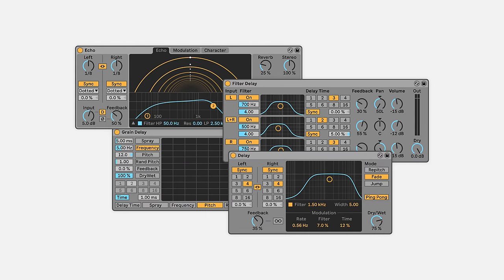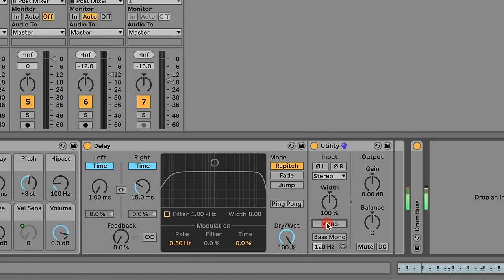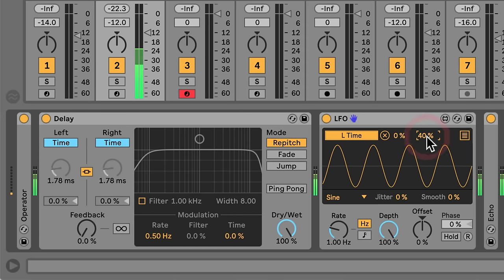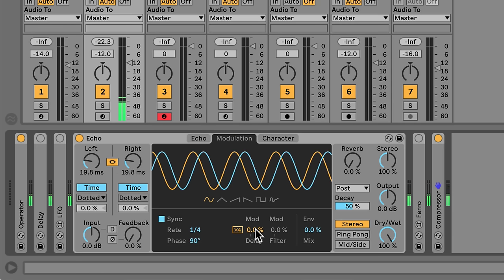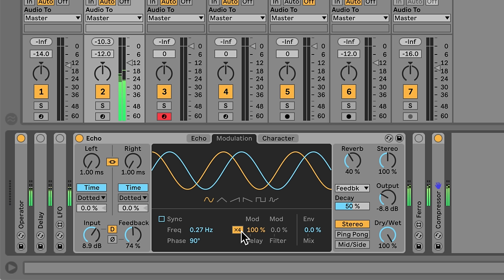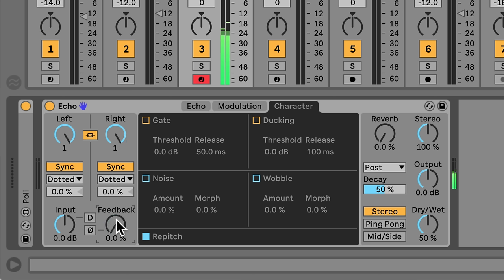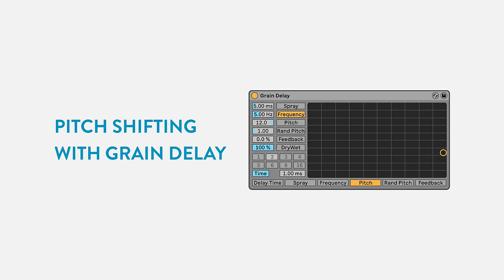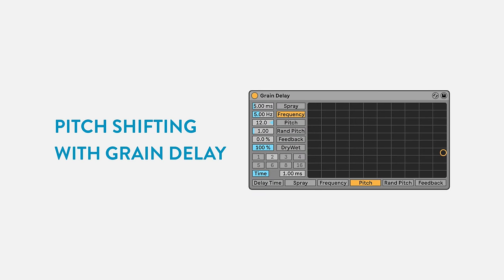Get Creative with 6 Unexpected Uses for Ableton's Delays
Ableton Live has a number of excellent delay plugins, but did you know that you can use them for a lot more than just echo? In this video I explore 6 creative ways you can use Ableton’s delays in your music making.

00:00 - Intro
00:15 - Create Width with Delay
03:21 - Tape Effects with Delay
04:44 - Analog-style Chorus and Flanging with Echo
08:20 - Analog-style Looping with Echo
12:20 - Pitch Shifting with Grain Delay

In the video you’ll learn how to create stereo width using Ableton’s Delay and something called The Haas Effect; how to get fun tape-style pitching effects also using Delay; how to create analog-style Chorus and Flanger effects as well as interesting analog-style loop textures with Ableton’s versatile Echo device and you’ll learn how to use Ableton’s Grain Delay to create a granular pitch shifter.

In the video I also discuss two concepts; The Haas Effect and Mono Compatibility. Learn more about those below.

👂 THE HAAS EFFECT
The Haas Effect is a psychoacoustic phenomenon that creates the illusion of stereo width by splitting a mono single into separate left and right channels and then delaying one of the channels by a few milliseconds.

🔈 MONO COMPATIBILITY
Mono compatibility refers to making sure that your mix sounds as close as possible to the stereo version if its ever played back in mono (which is more often than you might think!)

💬 QUESTIONS?

Hi 👋🏻 my name is Tom; I’m a music maker and Ableton Certified Trainer. I help people be more creative with Ableton Live. Download instruments and effects and watch tutorial videos